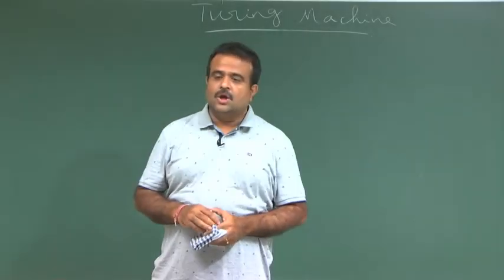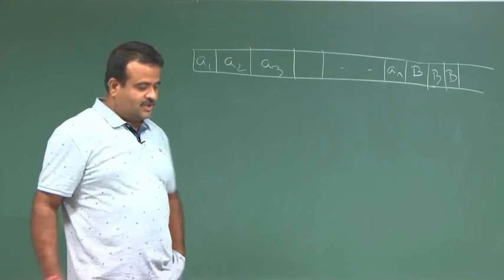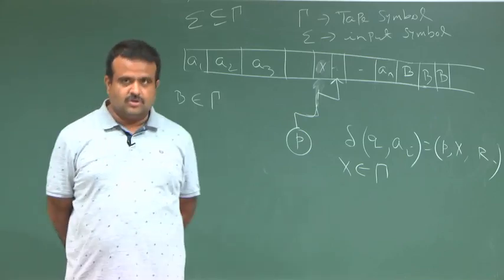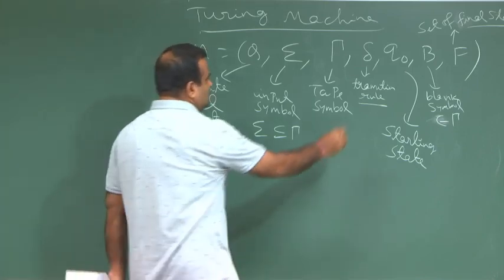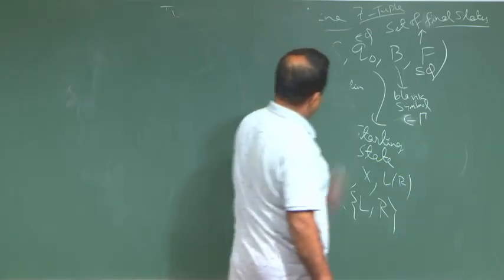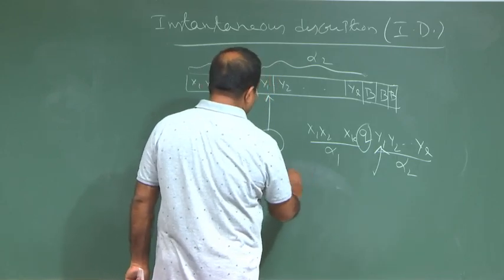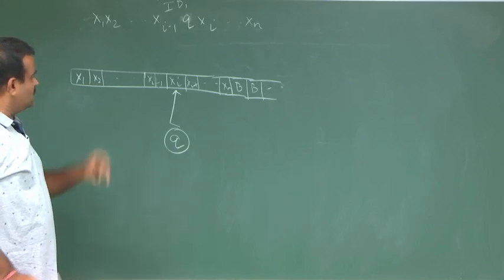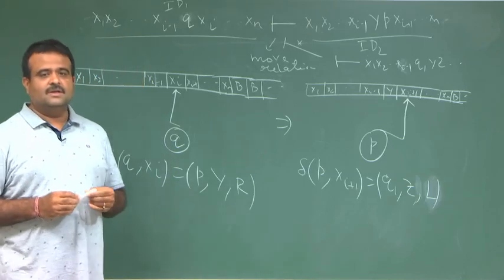Lecture 59: Turning Machine